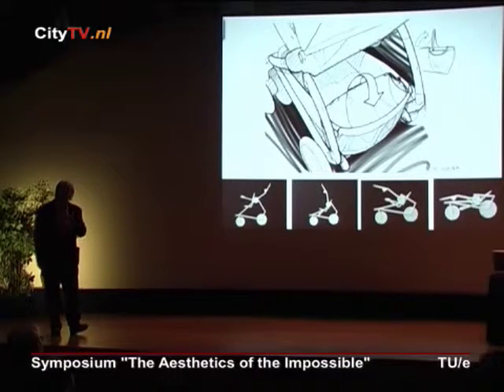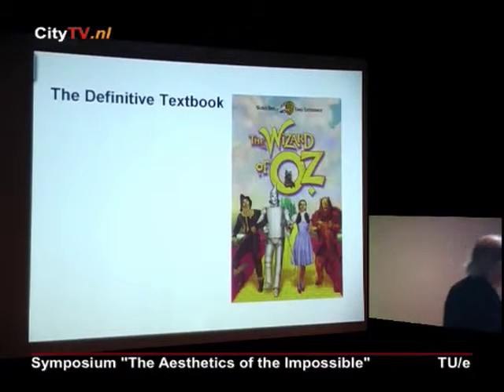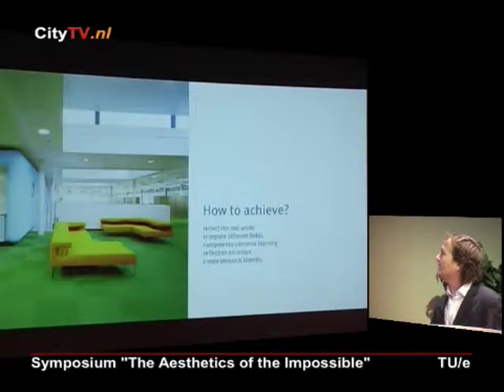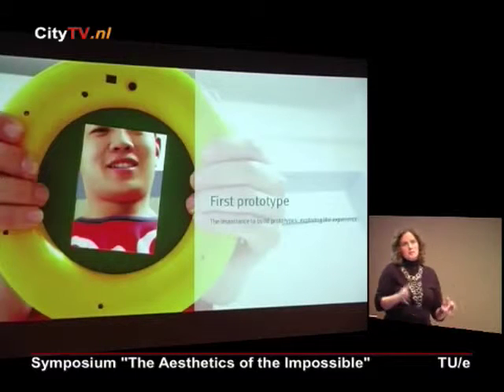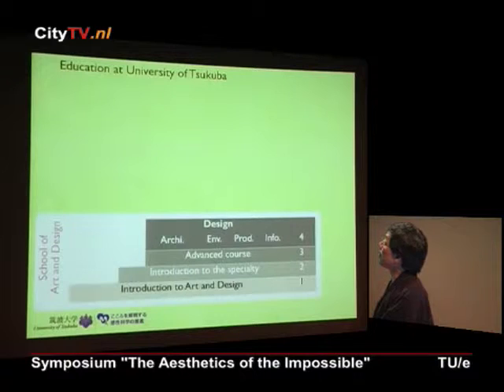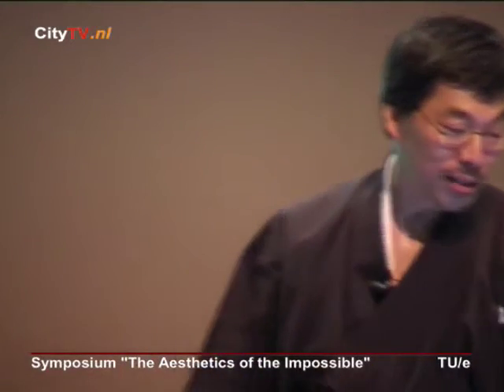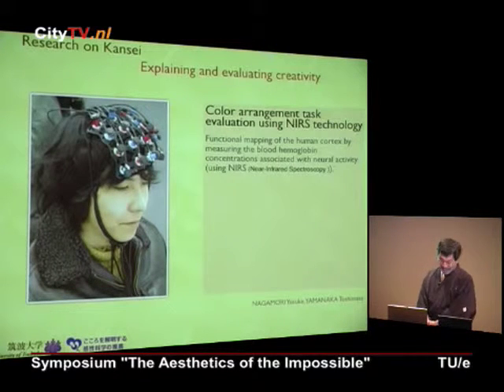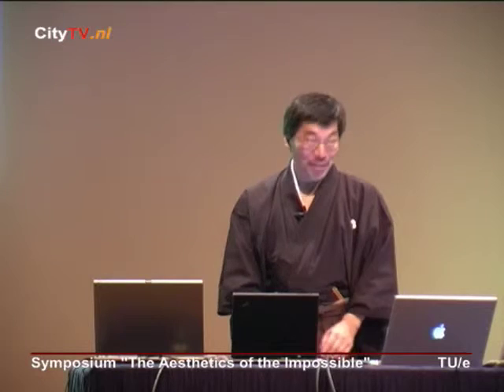The Aesthetics of the Impossible, Symposium, Oct 26, 2007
A symposium on the theme of 'The Aesthetics of the Impossible'

Prof.dr. Kees Overbeeke has been appointed professor at the (TU/e) for Intelligent Products and System Design in the Department of Industrial
Design.

See also:
The inaugural lecture of Prof.dr. Kees Overbeeke.

Live broadcasted , Auditorium, Eindhoven University of Technology.